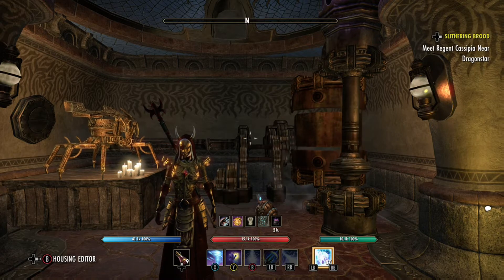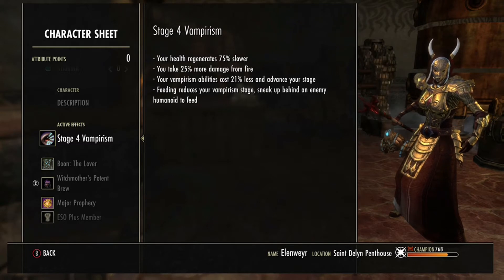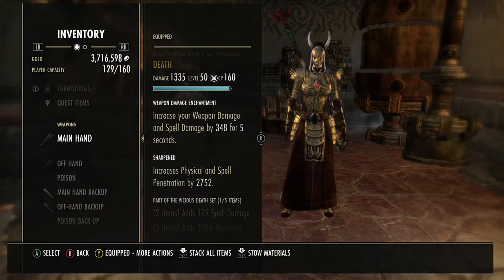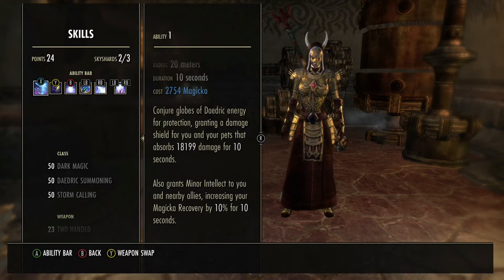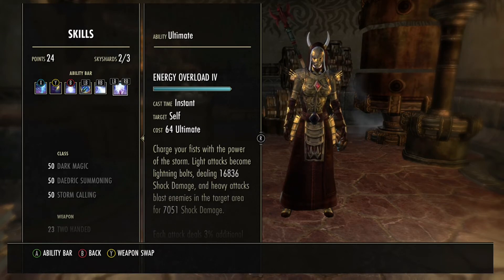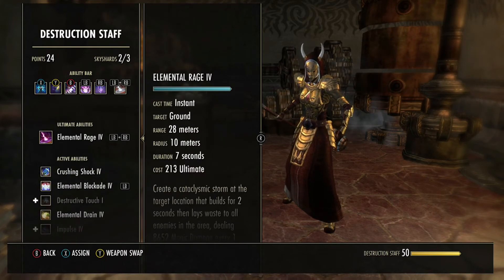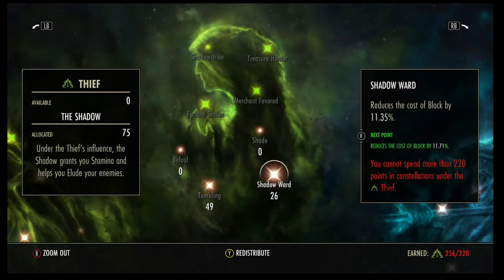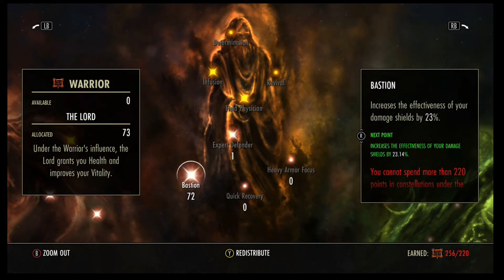ESO | Stress-free VMA Magicka Sorc build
If you want to PVP you gotta PVE every now and again, and VMA is certainly a must. Here is a Magicka Sorc build I have been using for a long time and that has become even more effective with Morrowind and HOTR. It is NOT A PET BUILD as I really don't like the playstyle. If you're after a vma pet build, there are already a lot out there